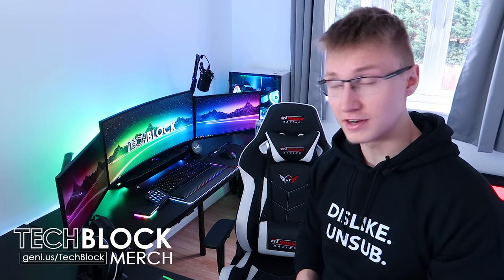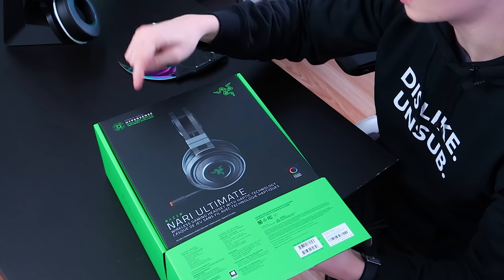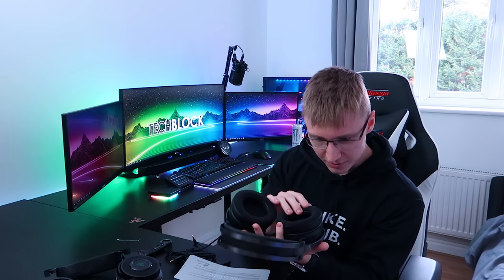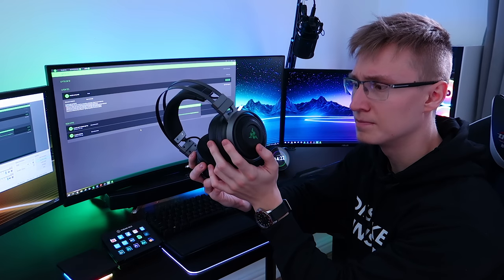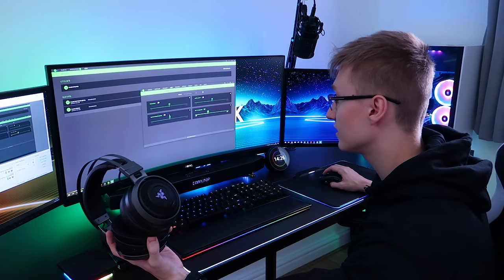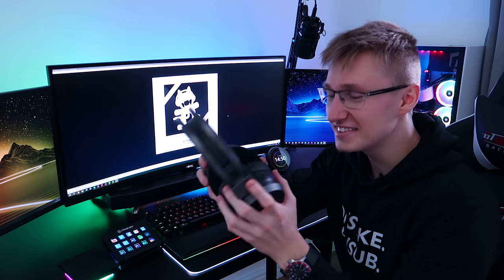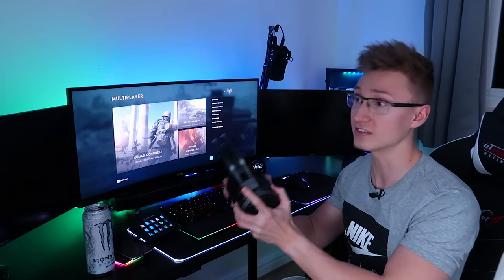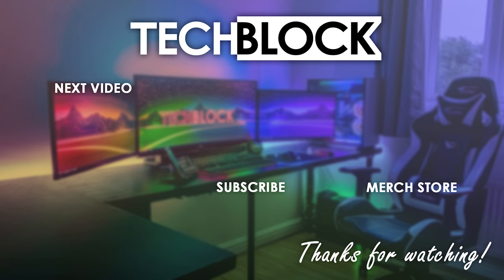Razer Nari Ultimate Unboxing & Overview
Razer Nari Ultimate - 7.1 Virtual Surround Sound Wireless Chroma Gaming Headset. Featuring Razer's Hyper Sense Technology, THX Spatial Audio as well as cooling gel-infused ear cushions! ✅ EVERYTHING in my Gaming Setup

Razer Nari Ultimate:
- On Razer Store
- On Amazon
- On NewEgg
- On OverclockersUK

- Razer Thresher Ultimate on Amazon